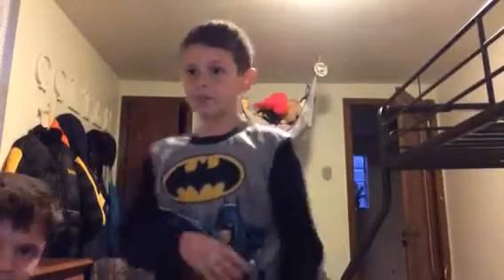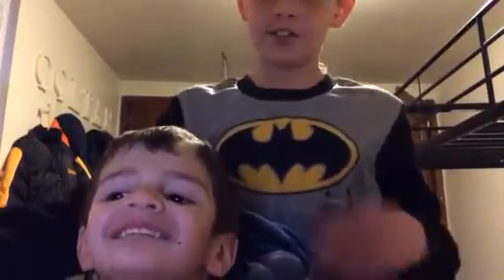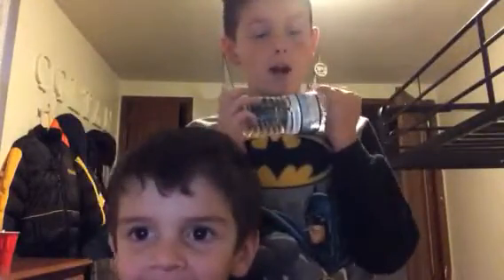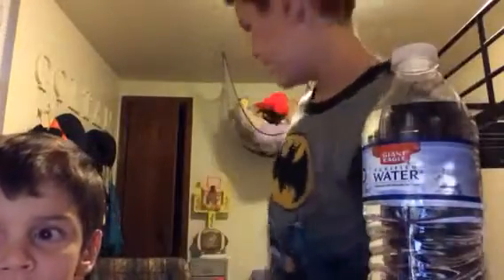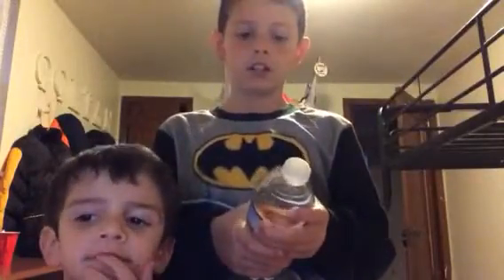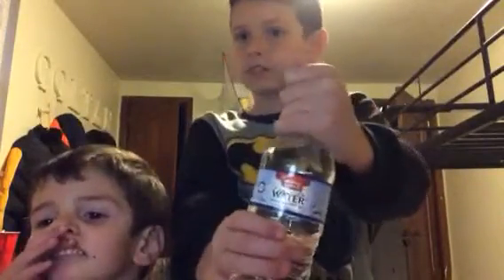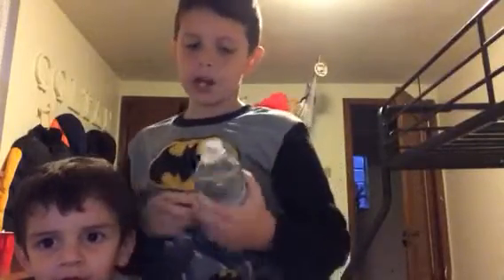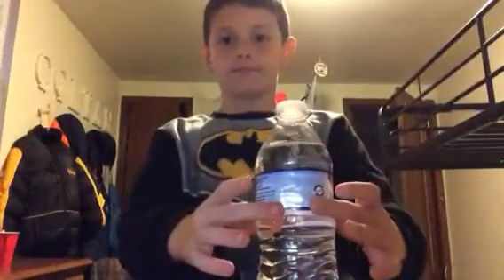3 water bottle pranks to do on family and friends